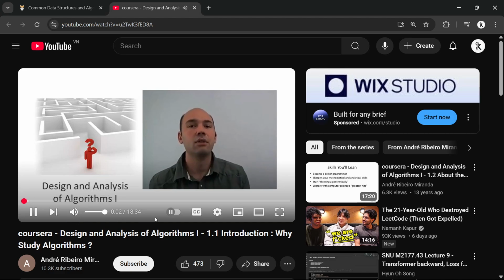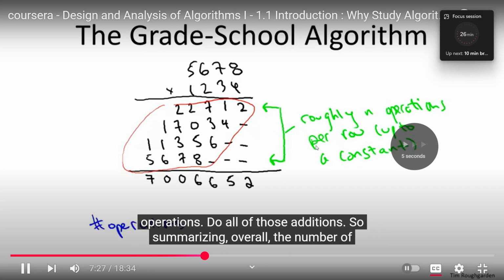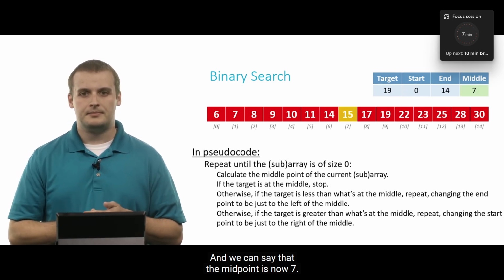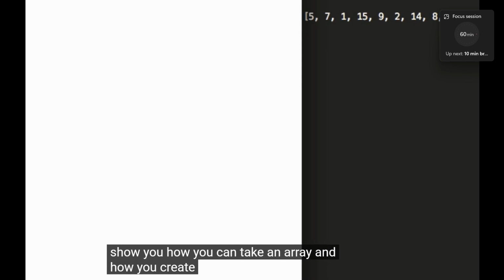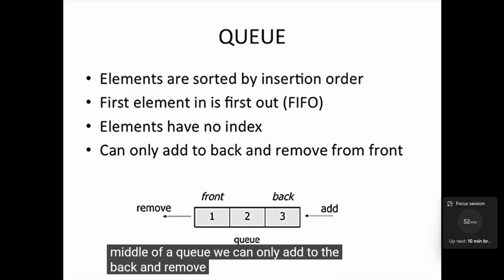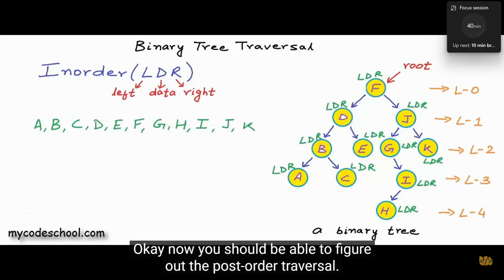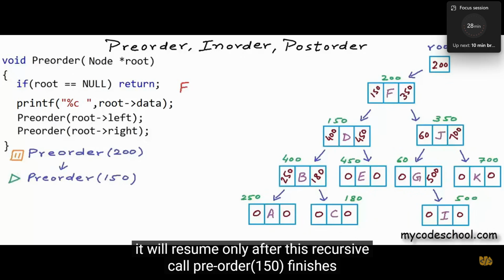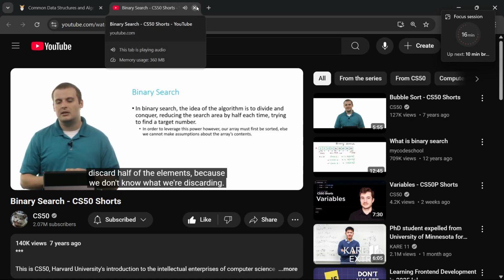study with me, code with me pomodoro (60/10) no music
study with me, code with me
pomodoro 60/10
no music

thanks for trying!